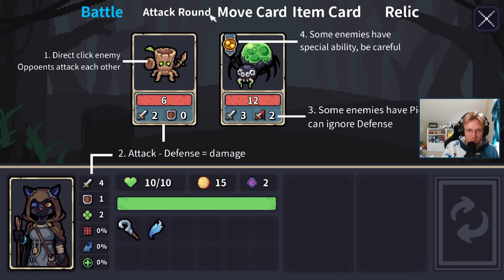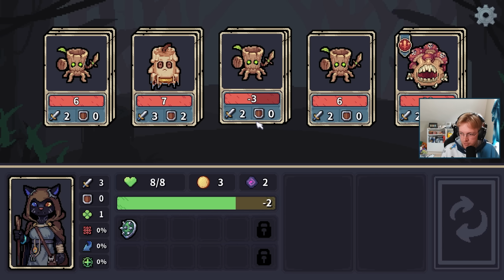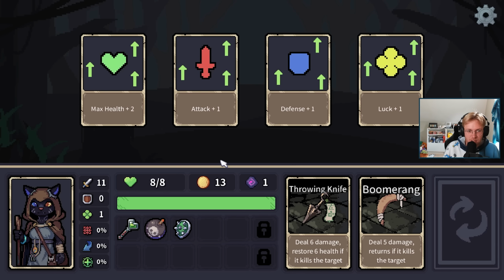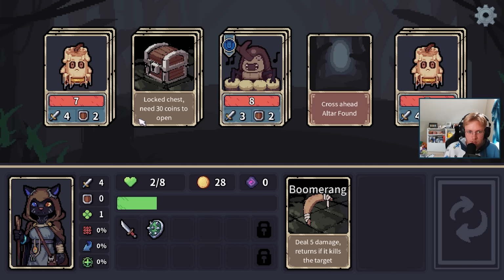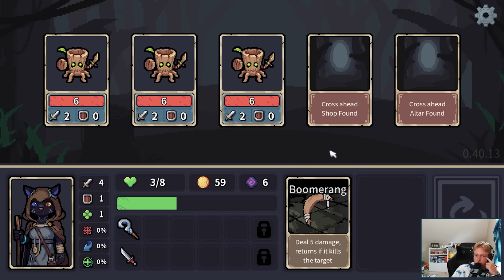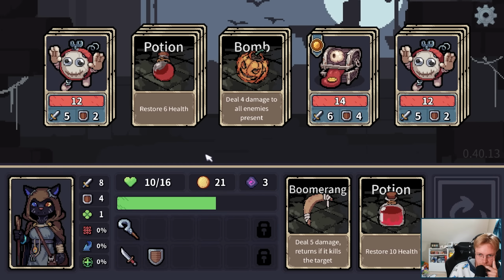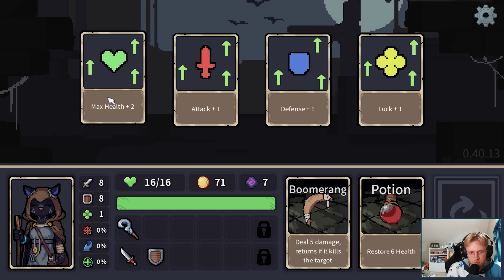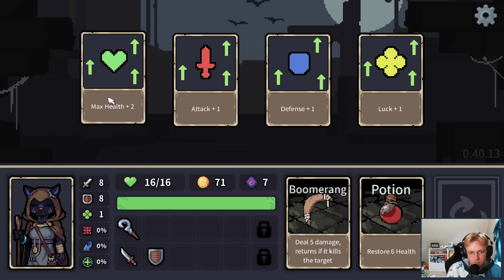Apparently a Solitaire Roguelike Exists Now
About Stray Path:
Stray Path is an adventure and strategy game combining FreeCell and roguelike card. There are different characters and venturing in a randomly generated world. Dragging cards like FreeCell, optimizing choices, selecting equipment & items, discovering the truth of a stray world!